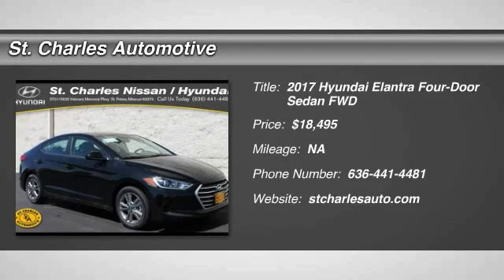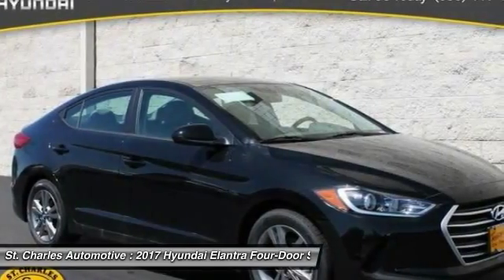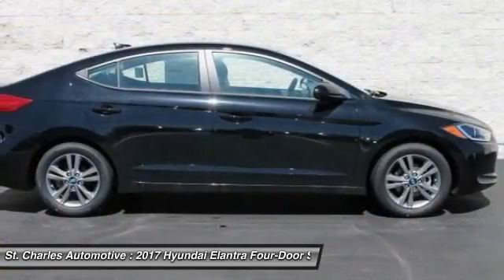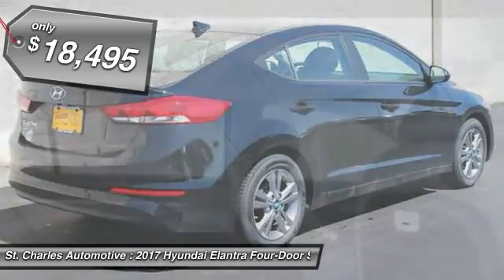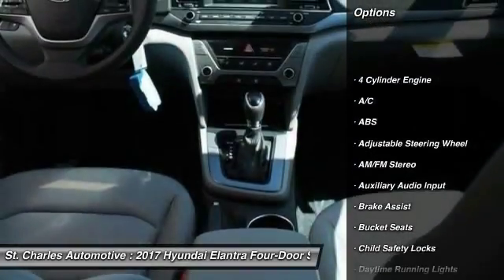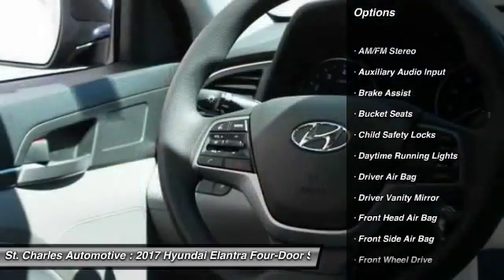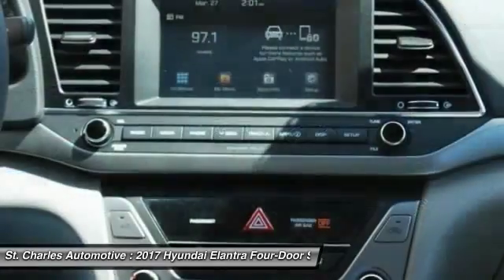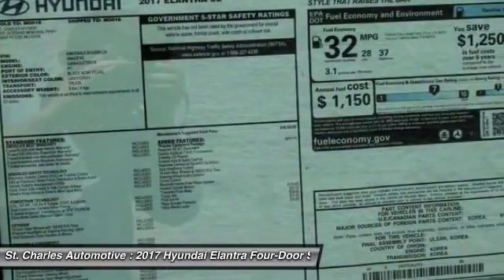2017 Hyundai Elantra St. Charles Hyundai 66576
2017 Hyundai Elantra SE

Pick up this Black Noir Pearl - Black 2017 Hyundai Elantra, available today at St. Charles Automotive. Featuring Automatic transmission, it has  miles. This could be the one you've been searching for.